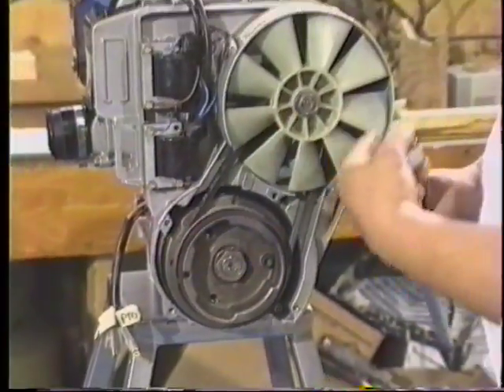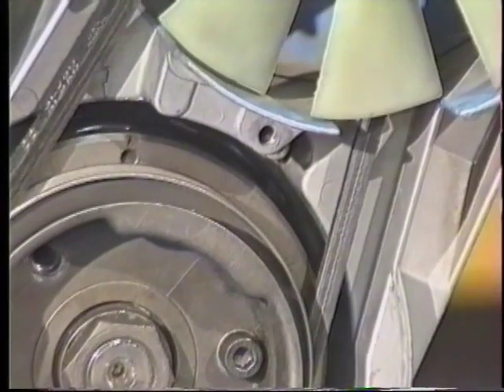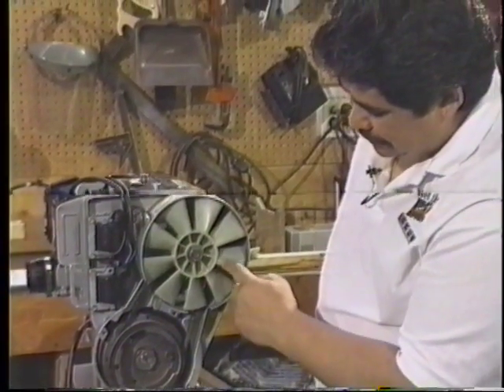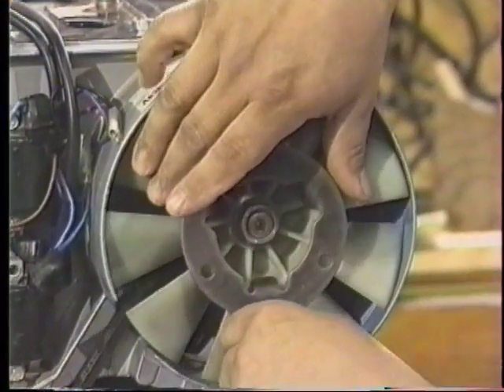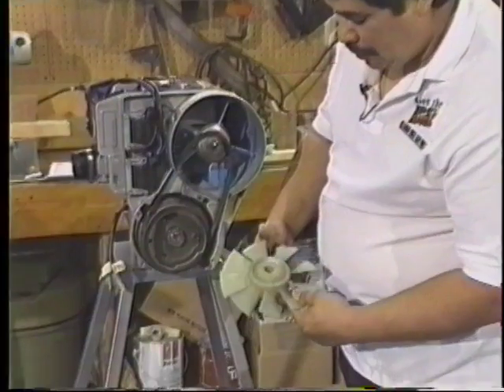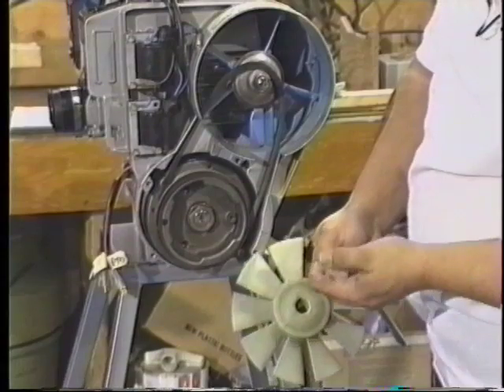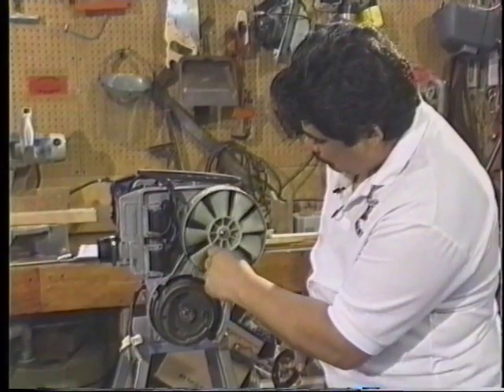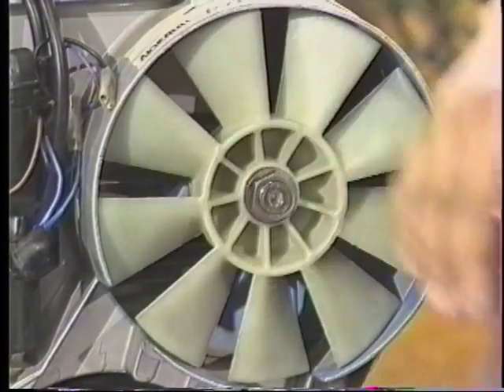HTalk2-EdWilsonOnFanBeltTension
This is Ed Wilson of Leading Edge Airfoils discussing Rotax Fan Belt Tension from the movie "Ultralight HangarTalk - Tips, Tricks & Techniques - Part 2"